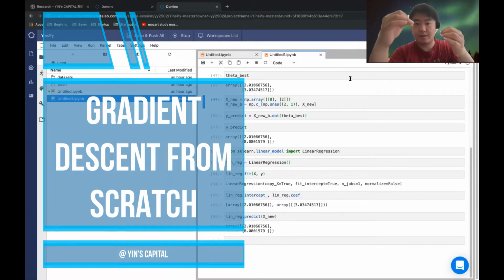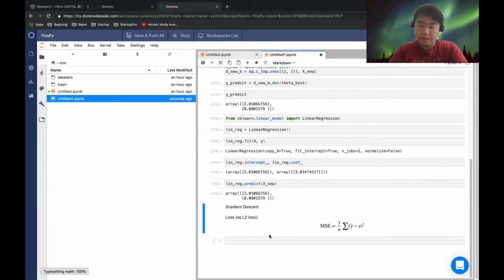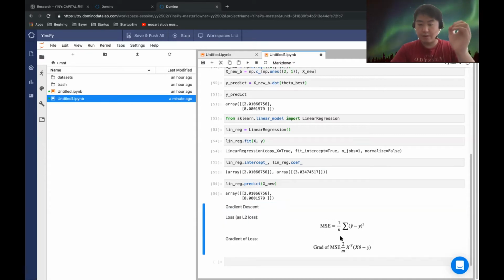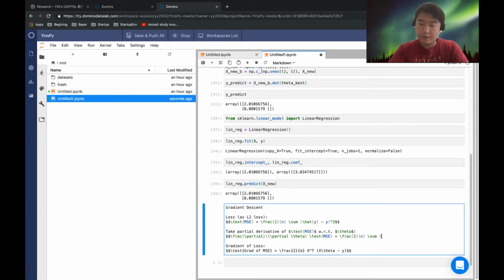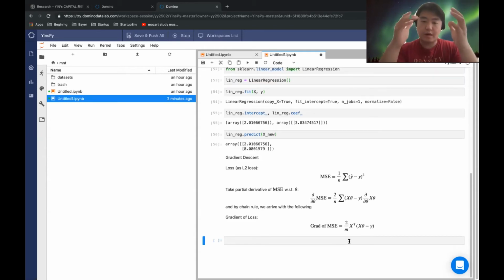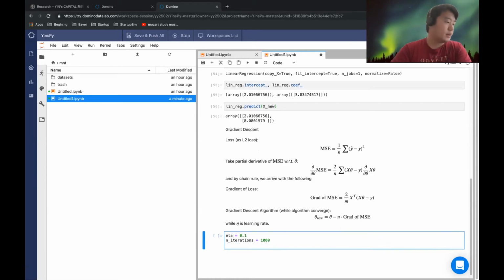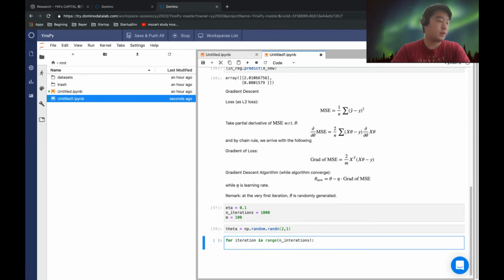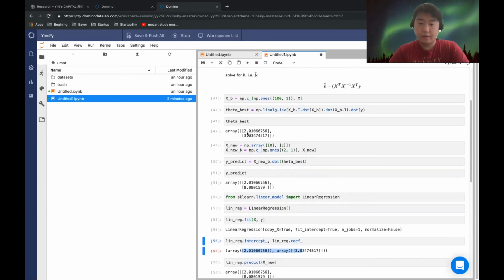YinsPy - Gradient Descent from Scratch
This is a beginning level python tutorial on how to build gradient descent from scratch.